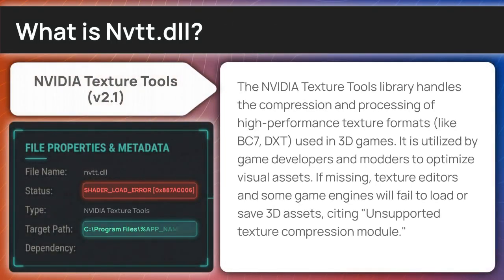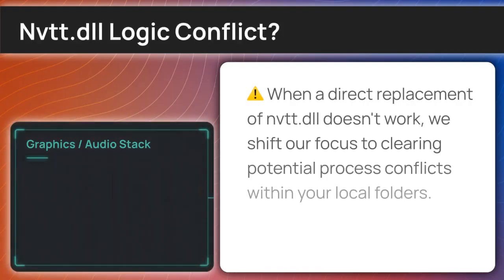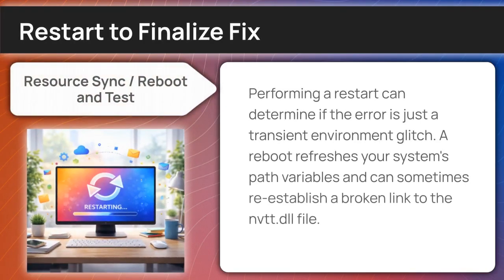How to Fix Nvtt.dll Missing Error!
Why does Windows require Nvtt.dll to run Your gaming software? Within the operating system, this DLL operates as a shared library that provides runtime instructions.

What is Nvtt.dll? The NVIDIA Texture Tools library handles the compression and processing of high-performance texture formats (like BC7, DXT) used in 3D games. It is utilized by game developers and modders to optimize visual assets. If missing, texture editors and some game engines will fail to load or save 3D assets, citing "Unsupported texture compression module."

Nvtt.dll functions as a Graphics Rendering Library DLL that relies on the NVIDIA Texture Tools within Your gaming software. In this video, I’ll walk through commonly suggested troubleshooting steps you can try.

▶ Video Content:

- Refresh Display Driver Environment
- Reconnecting nvtt.dll components and dependencies
- Initiating a full system restart
- Find information on the nvtt.dll file

Timestamps:

00:00 - Let's Begin
00:18 - Locate documentation for nvtt.dll
00:46 - Reconnecting components required by nvtt.dll
01:12 - Resetting system memory through a reboot
01:30 - Deep System Integrity Synchronization
02:12 - Precautions when placing library files manually